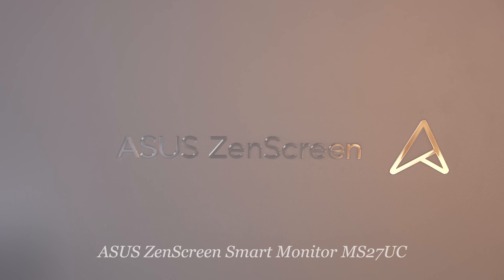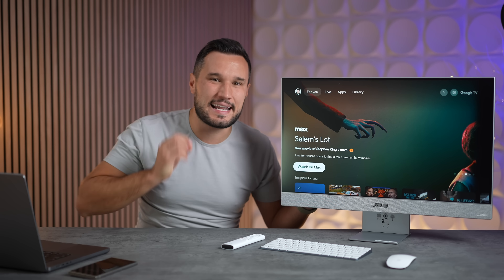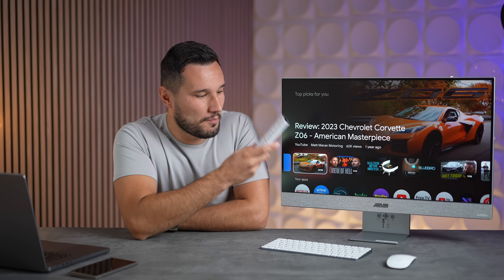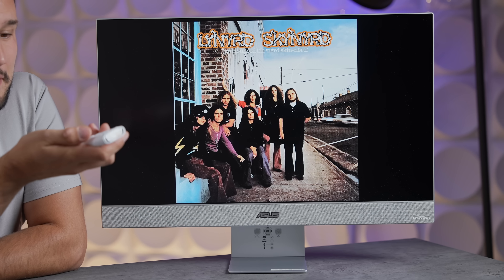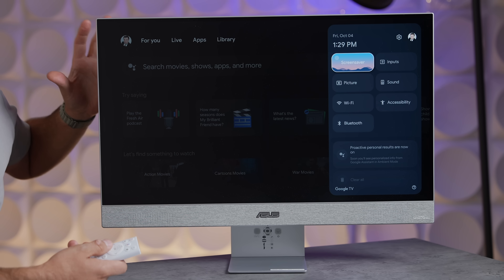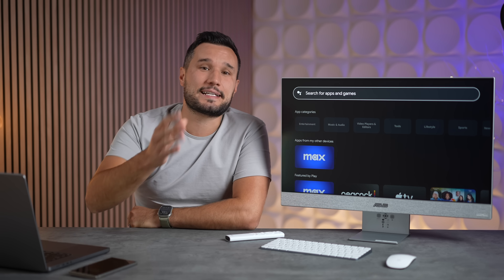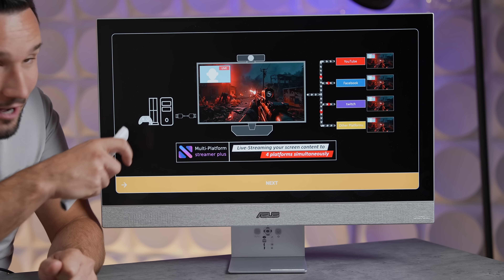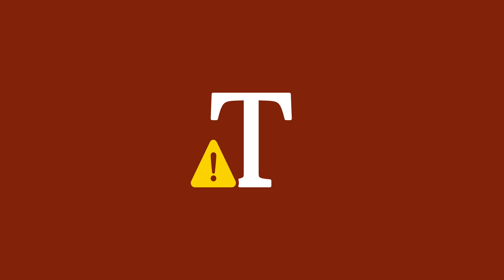Wait.. This Display is a FULL PC?! - Asus ZenScreen Smart Monitor with Google TV